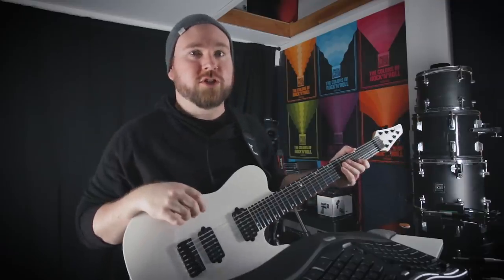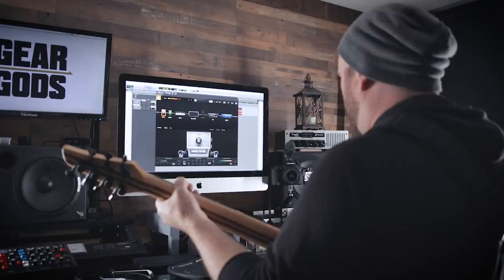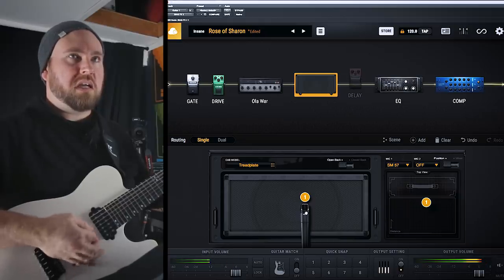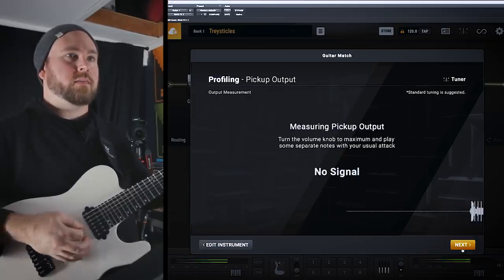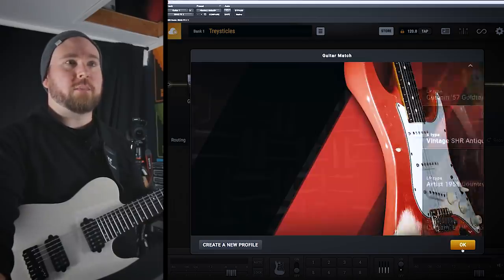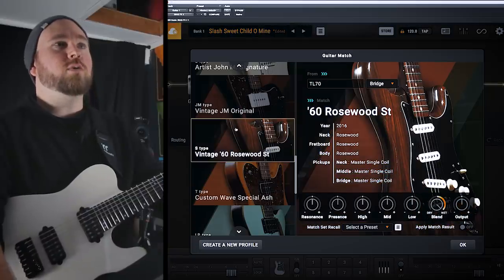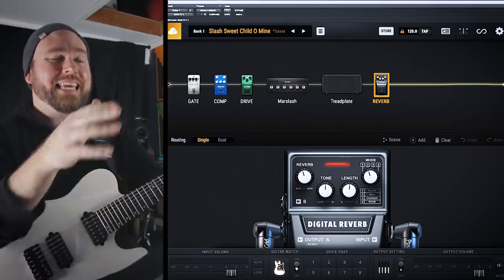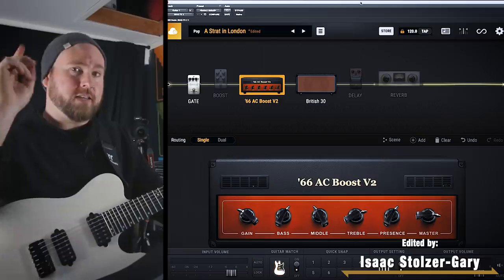Can A PLUGIN Make Your Guitar Sound Like ALL THESE GUITARS?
Can a plugin really make your Les Paul sound like a Strat? Can you make a 7 string solidbody sound like a Gretsch hollowbody? I investigate Positive Grid's BIAS FX 2, which includes a bonkers Guitar Match feature - let's see if it works!